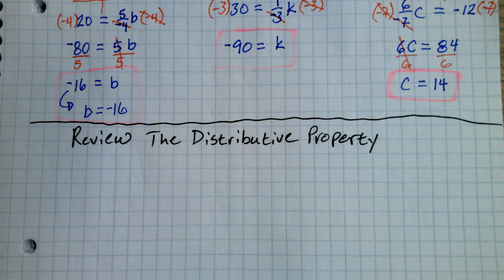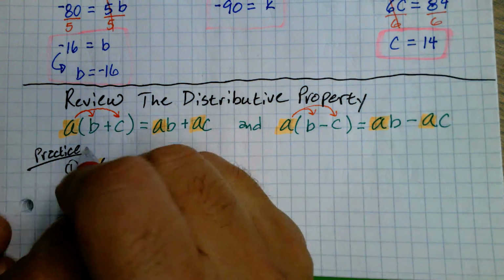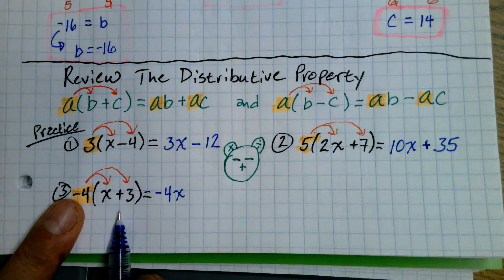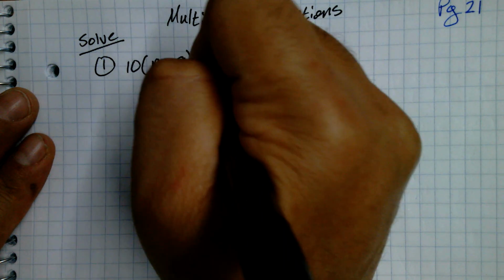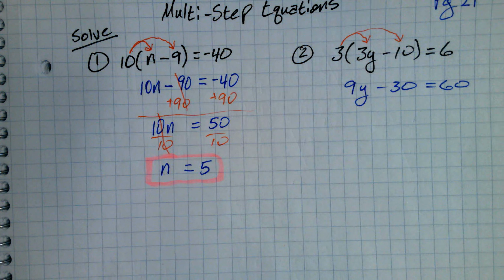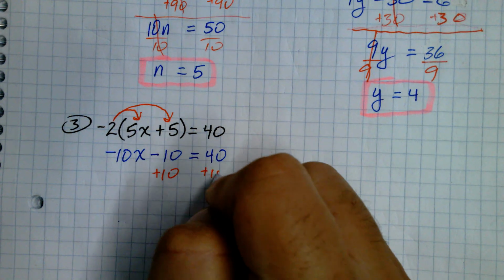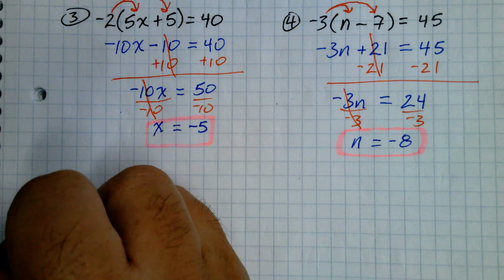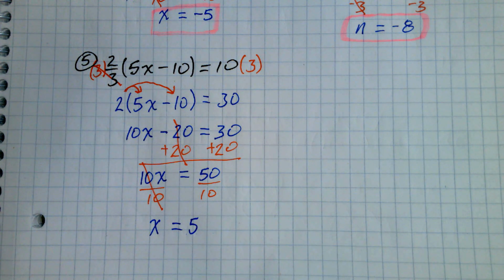Solving Equations using the Distributive Property (Math 8 10/01/21)